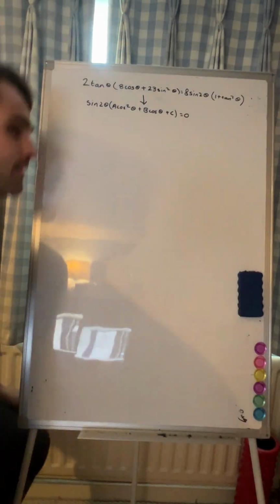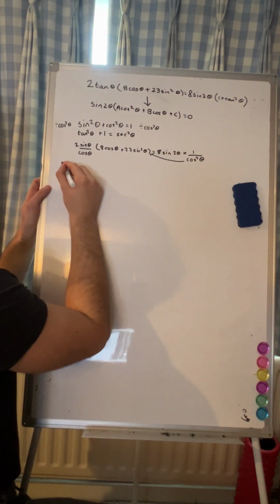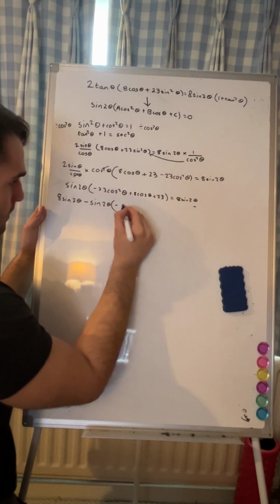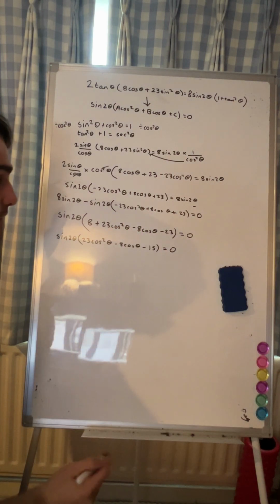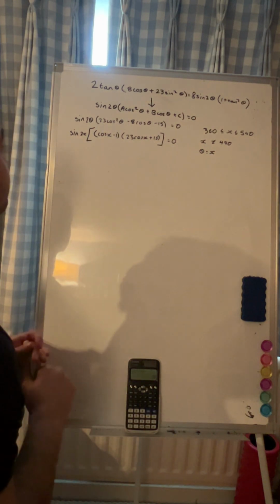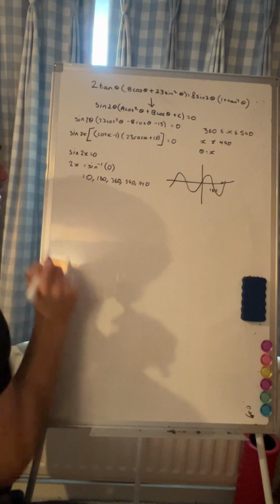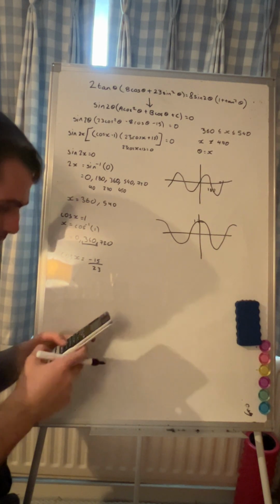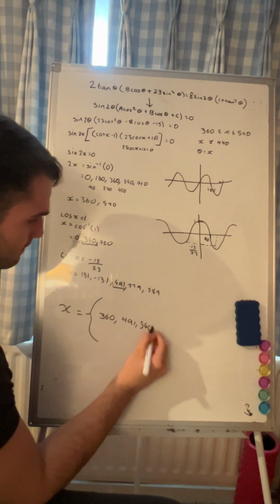A level trigonometric identities - HARD